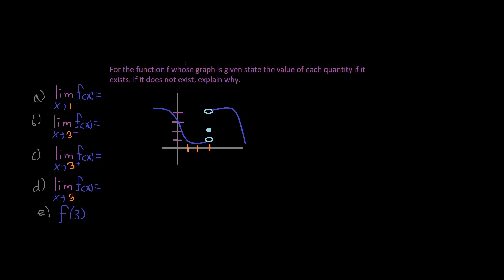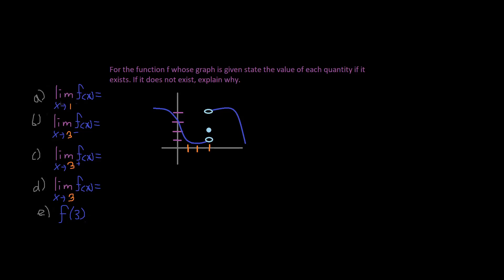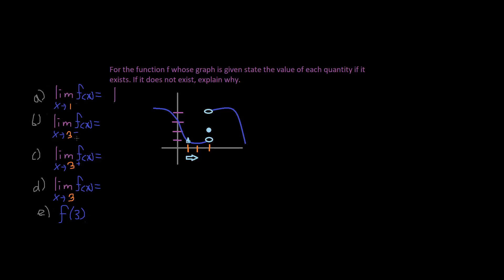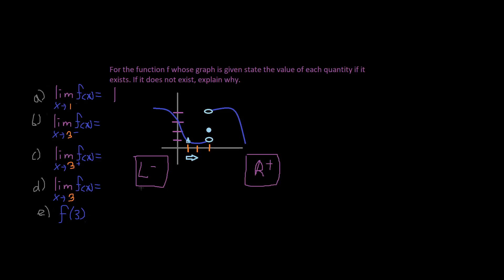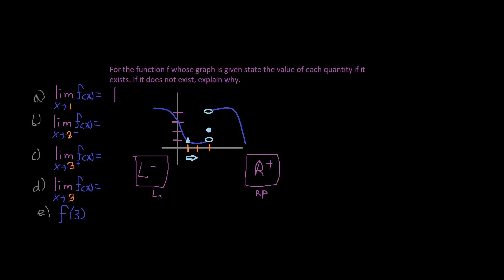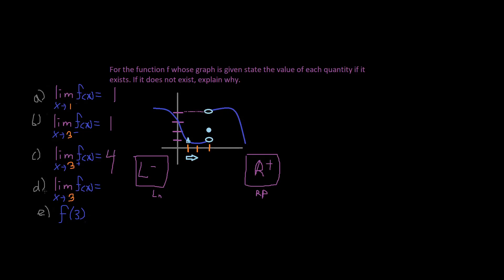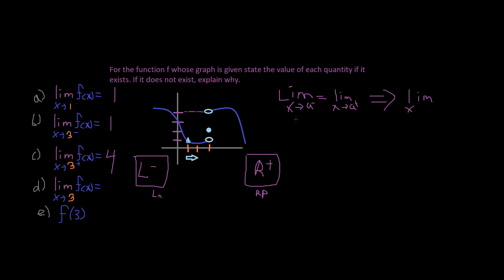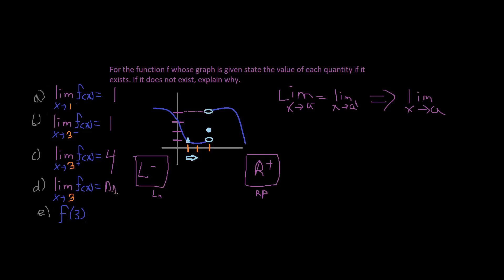ex 16 Calculus 1 Using a Graph to find limits of functions.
Using a Graph to find limits of functions.